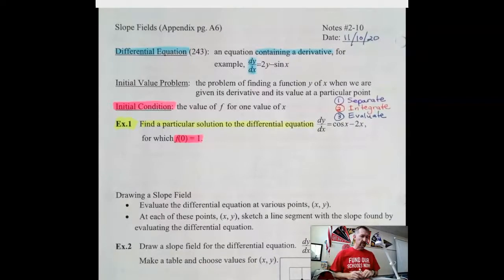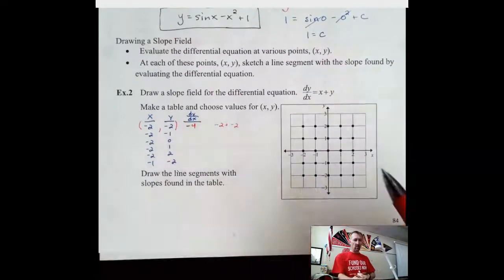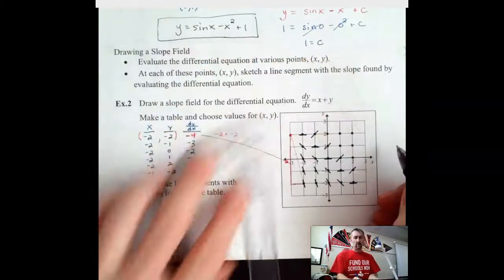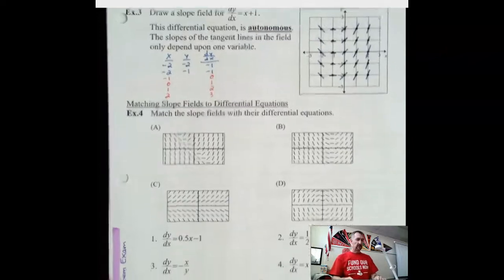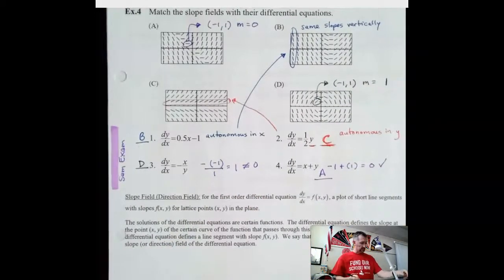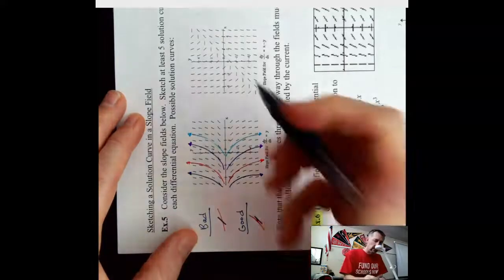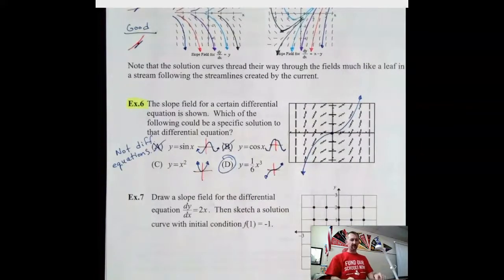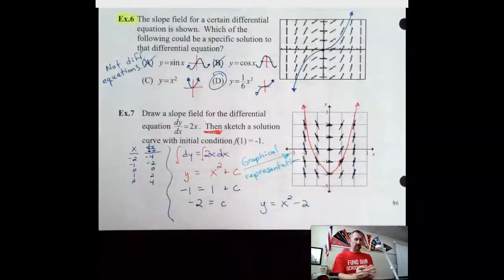AB Slope Fields